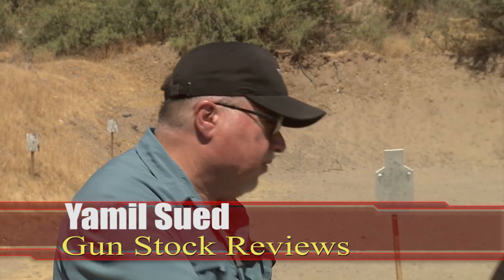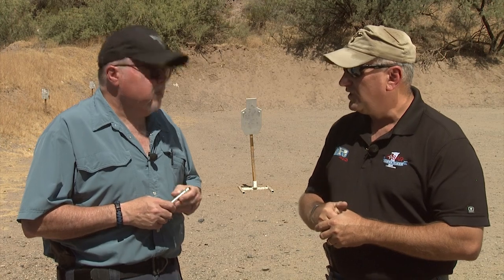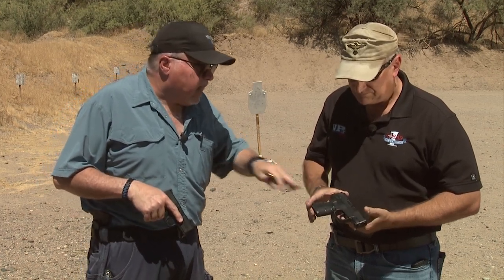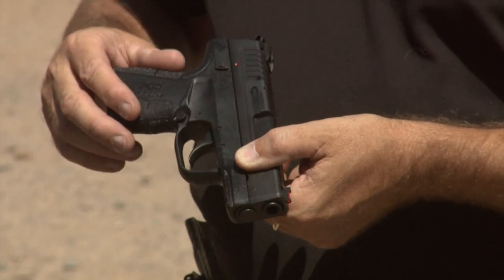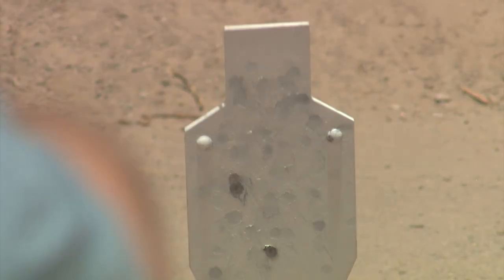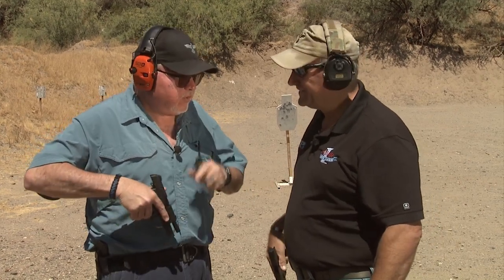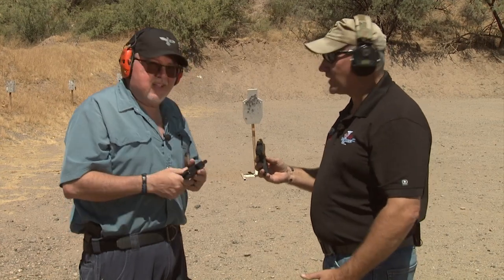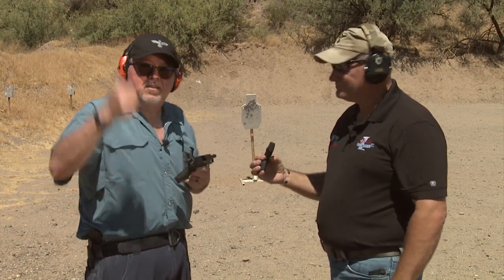The Battle of the Compact Springfield Armory Polymer Pistols #673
In this episode, we feature the battle of the compact Springfield Armory Polymer Pistols.  Which one will win, the Double Action/Single Action XDE or the Striker Fired XDS??  The choice is yours, you decide!!

1. Adobe Premier Editing Software
2. Adobe After Effects
3. Abobe Photoshop
4. Westcott Flex Daylight Set
5. Sanken COS-11D Lavalier Mic
6. DJI Mavic Pro Fly More Combo
7. Epic GoPro / Action Camera Mount for your Boat
8. Dracast Pro On-Camera Light
9. Dracast Halo Ring Led Light
10. Nikon D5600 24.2 MP DSLR Camera
11. Sony PXW-FS7 XDCAM Super 35 Camera System
12. Quick Release Shoulder Plate